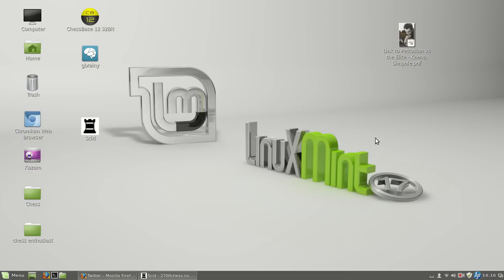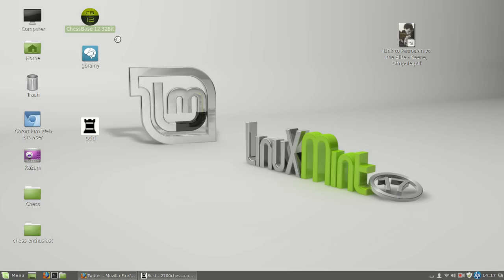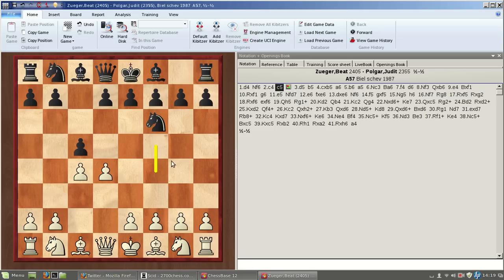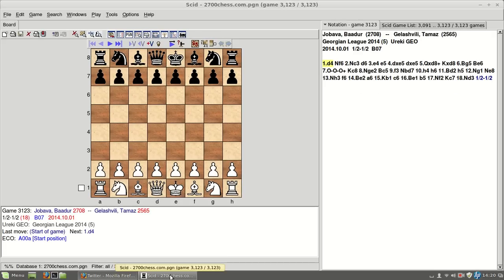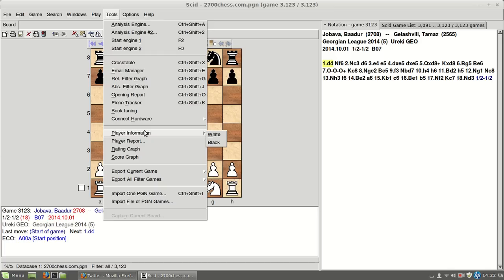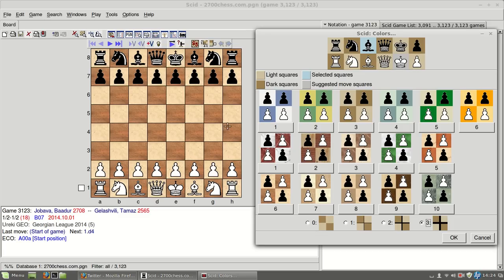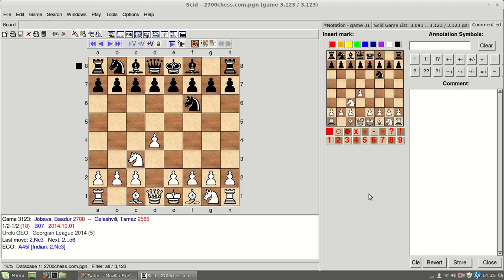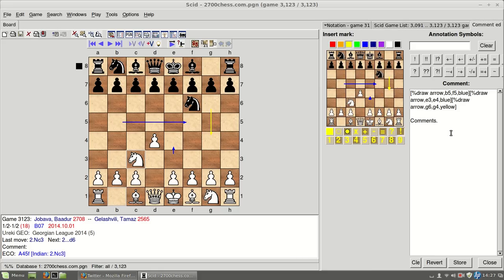Chessbase vs SCID on Linux Mint: thoughts, problems, ideas, doubts...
Here I show where I got lately in term of chess software, how does is work on Linux Mint, etc. As a complete newbie to Linux had to do some research to make everything work but still I have problems withh Chessbase on Linux (graphical comments). I also show the SCID program, native for Linux and all aI have discovered about it. Every piece of advice, feedback, etc. will be very welcomed.